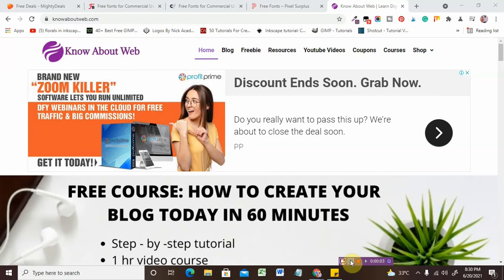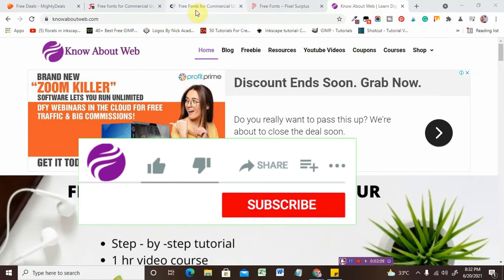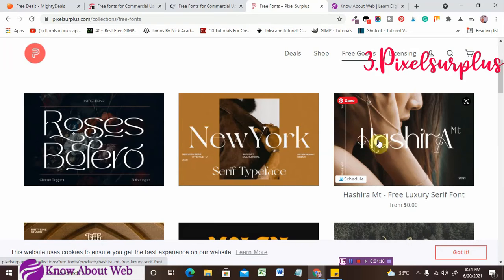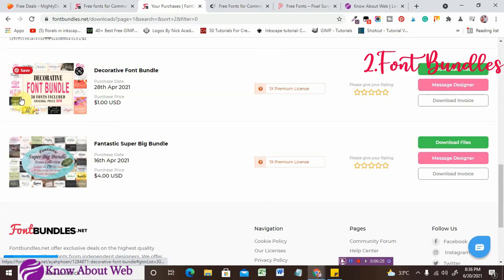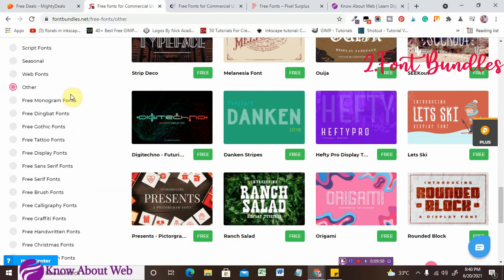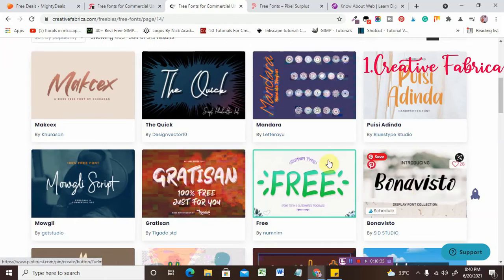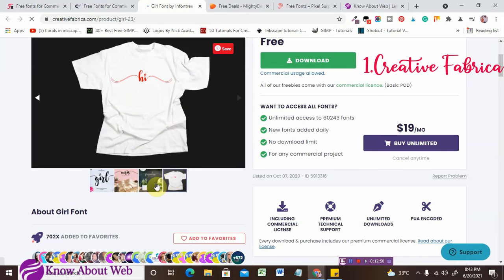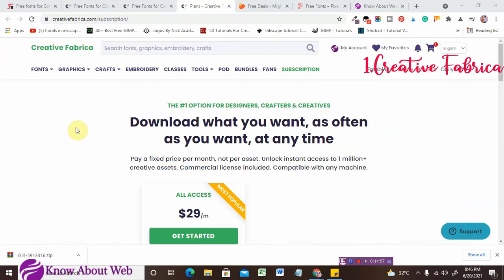Get 8,000 Free Fonts For Commercial Usages | FREE FONTS FOR DESIGNERS | FREE FONTS for Bloggers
There are many websites which offers you free fonts for Commercial Usage. They are